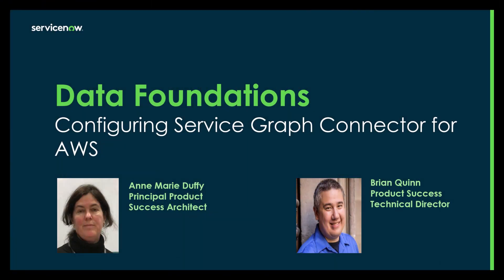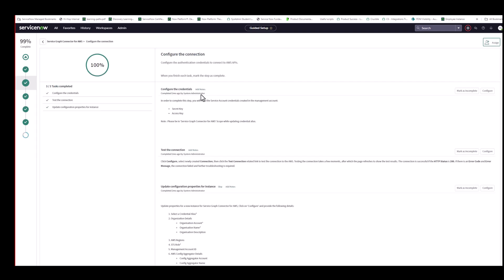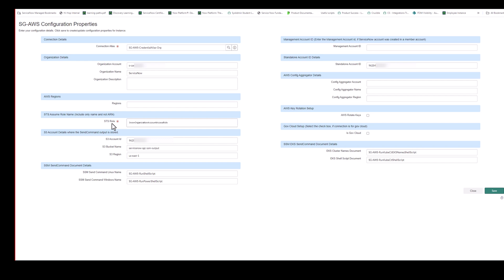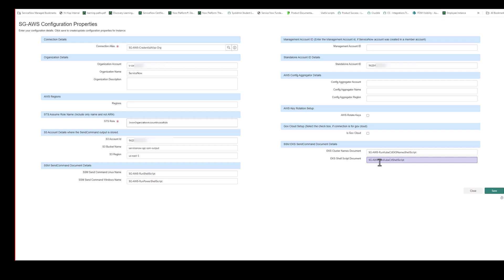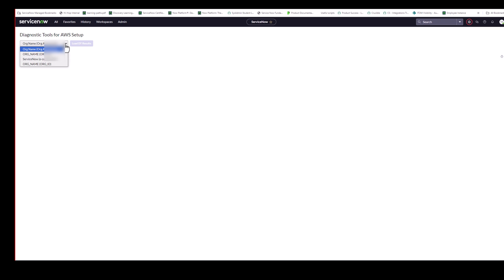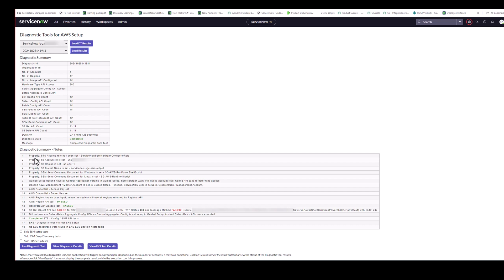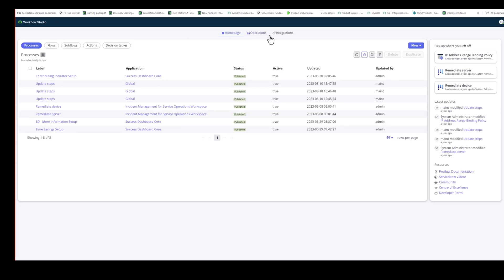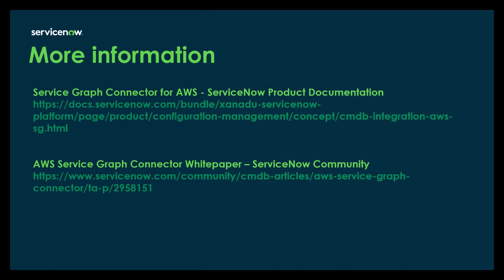How to configure the AWS Service Graph Connector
This video explains what AWS is and provides a step-by-step guide on how to configure the AWS Service Graph Connector in your Instance